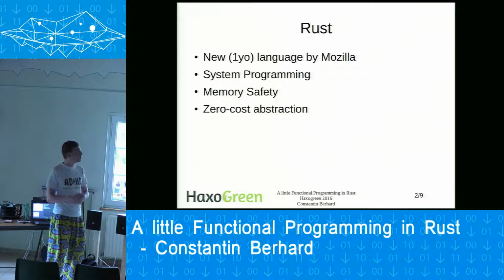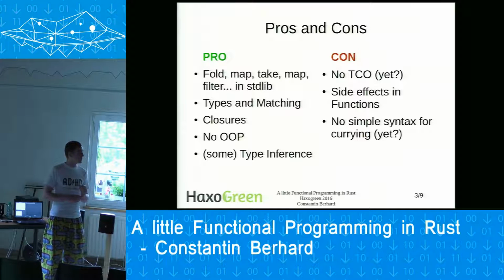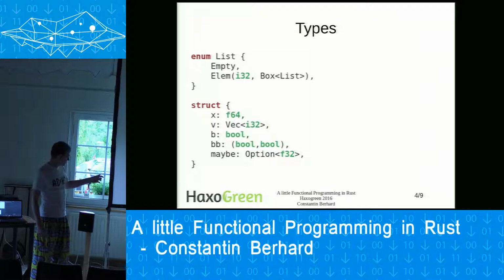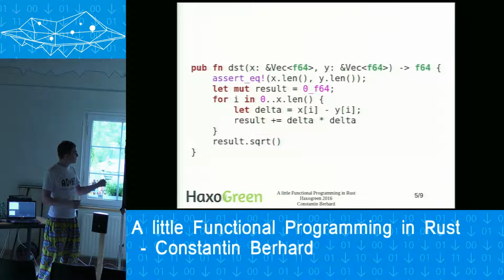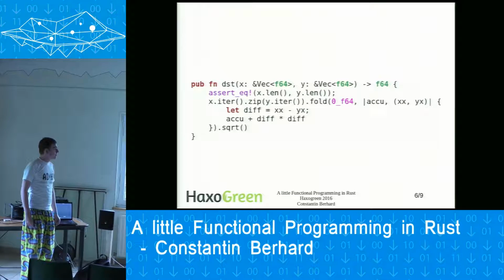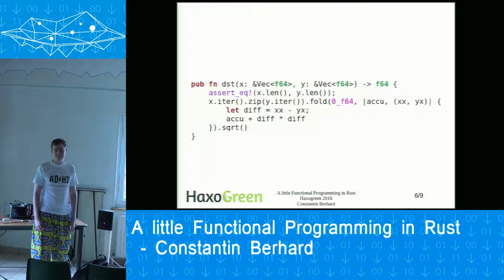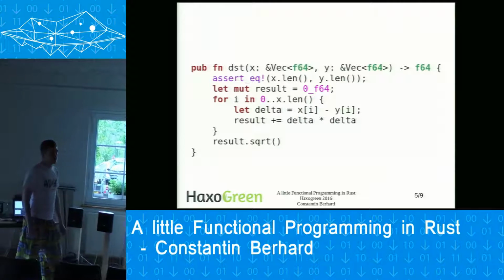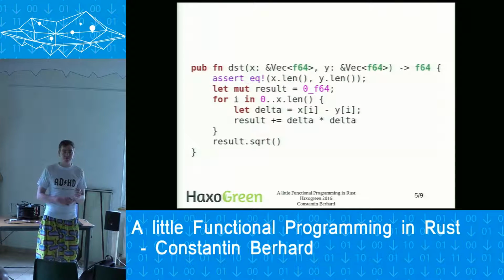A little Functional Programming in Rust – Constantin Berhard